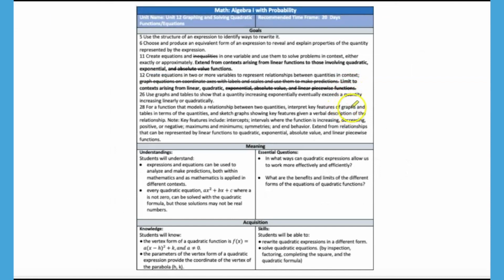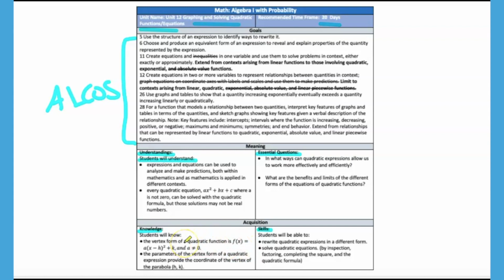UBD Overview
This video introduces the UBD page included with each unit.